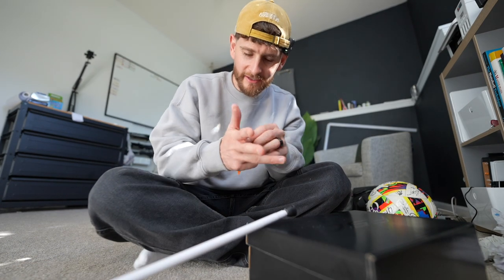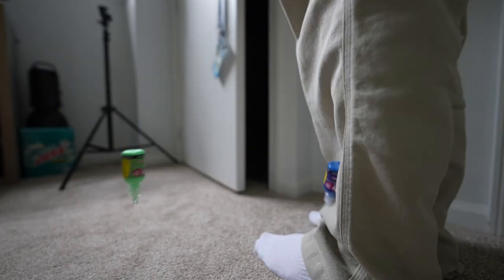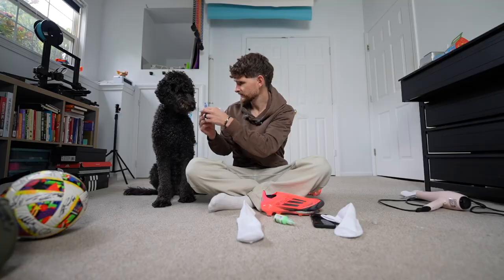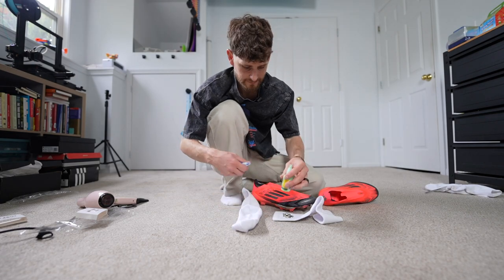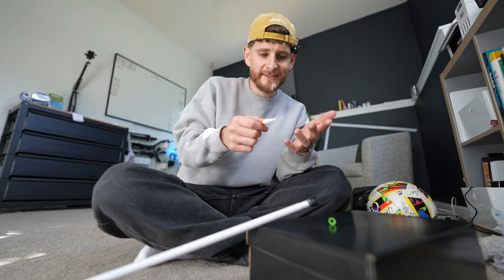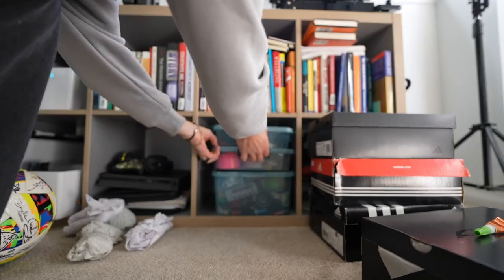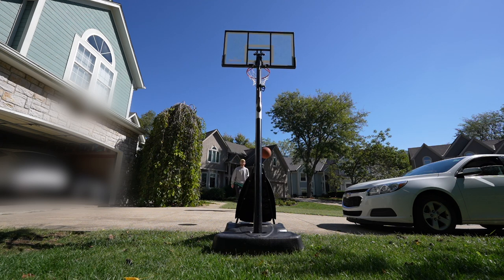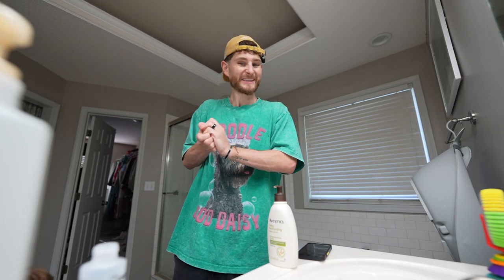Side Quest Dad covers his fingers in Super Glue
Reality Show of a 33 year old Dad making TikToks for a living